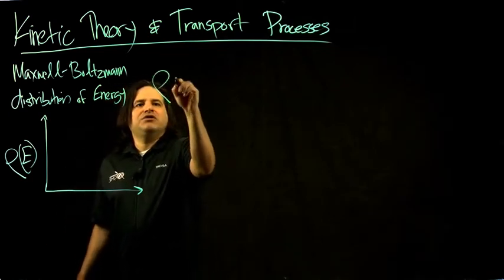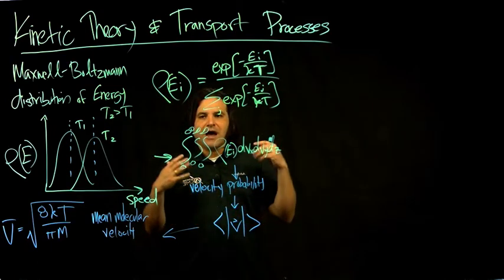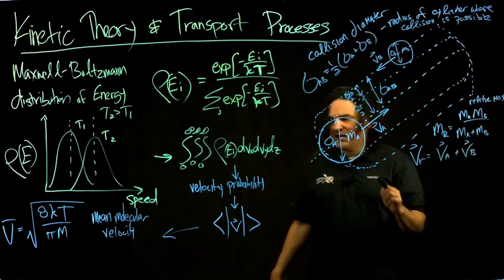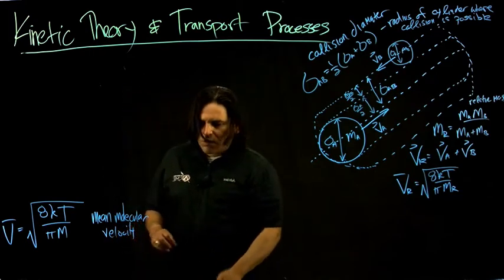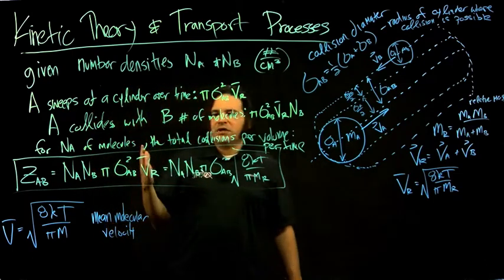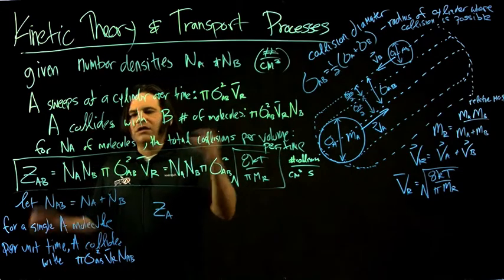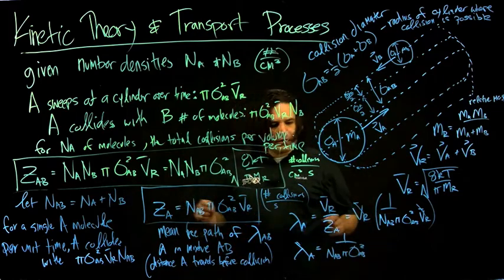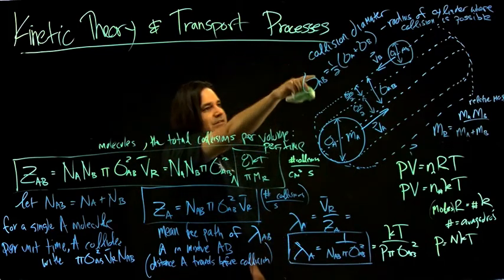ME 596 Kinetic Theory and Transport Processes